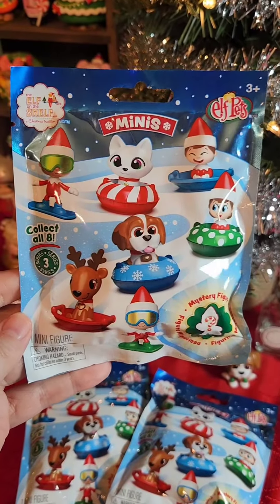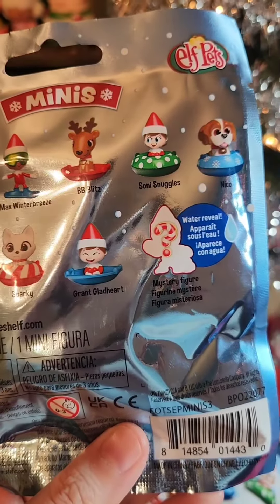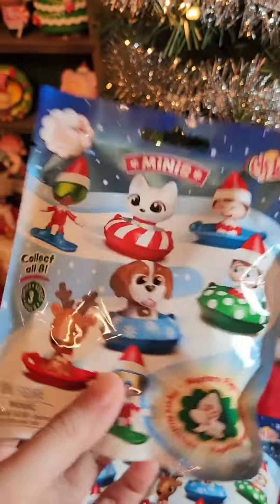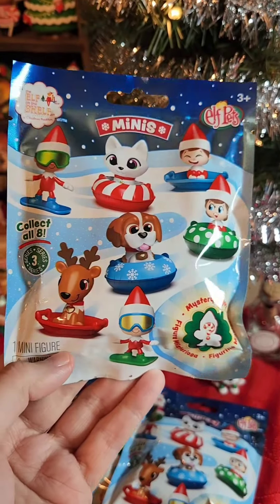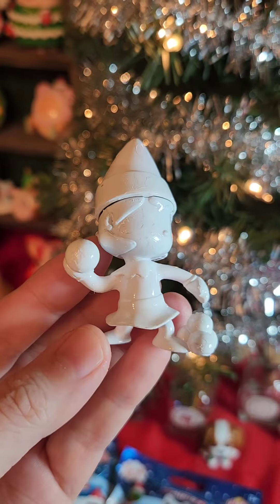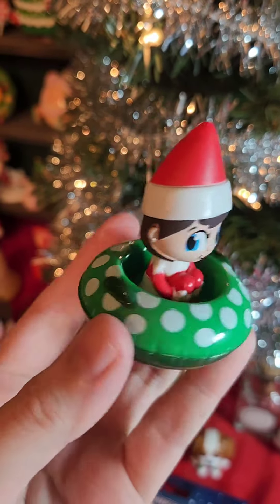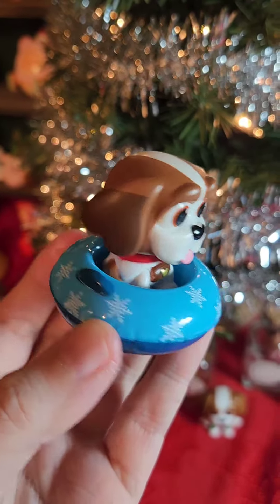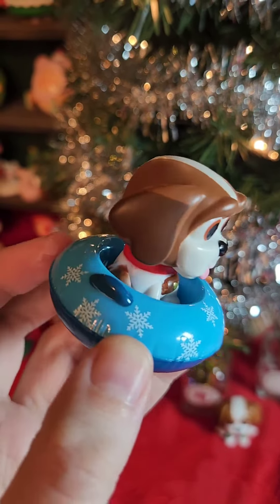🎄 Elf on the Shelf Series 3 Blind Bag Unboxing - Christmas Elves 🎄